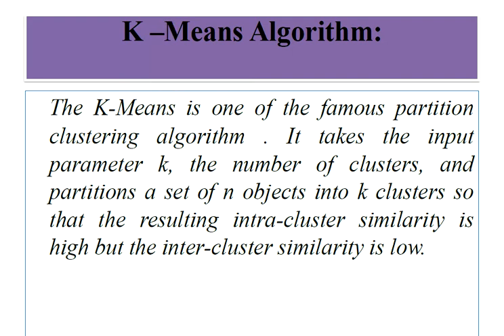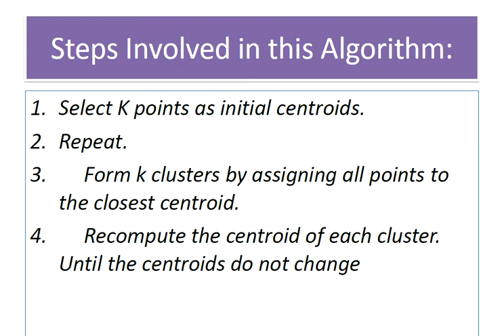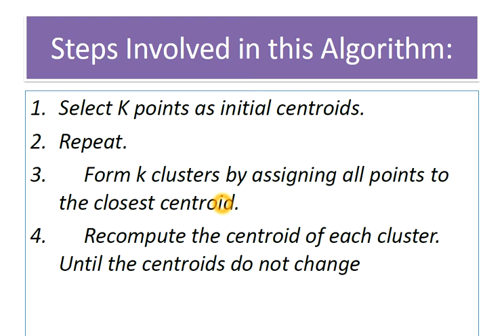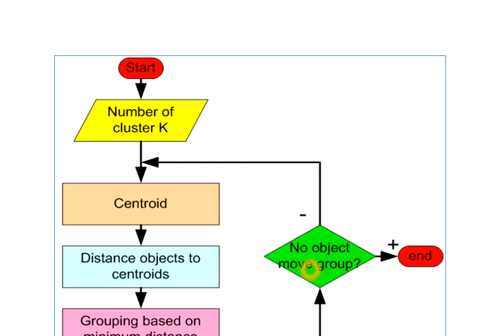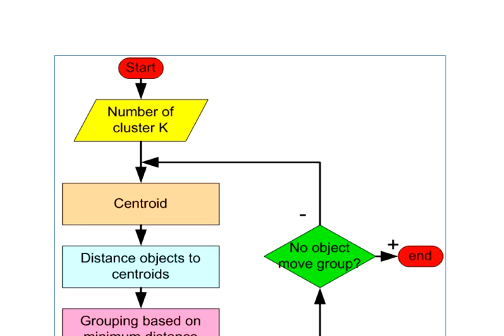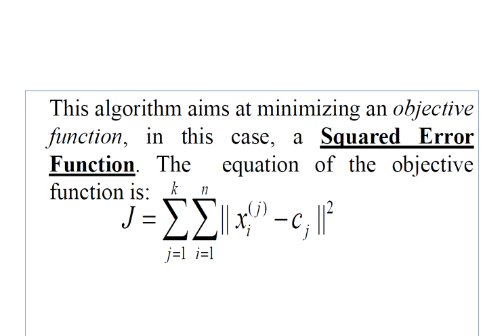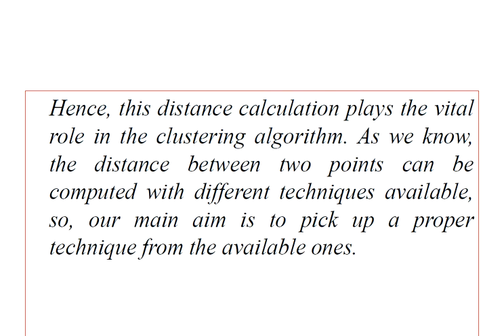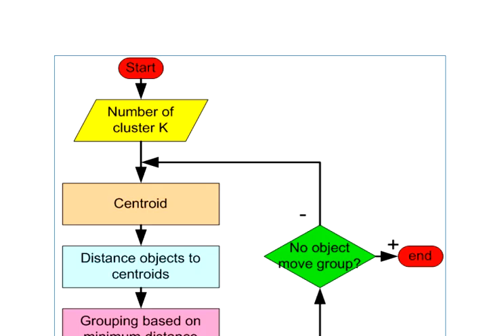K Means Clustering Algorithm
UNSUPERVISED LEARNING TECHNIQUES
This lecture Discusses WHAT IS K Means Clustering Algorithm? The Steps Involved in K Means Clustering Algorithm.